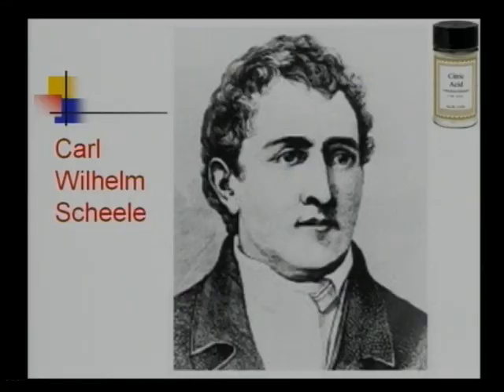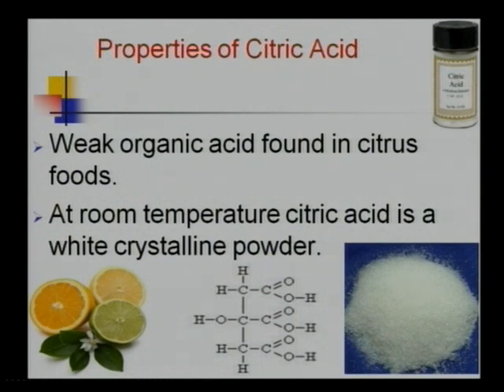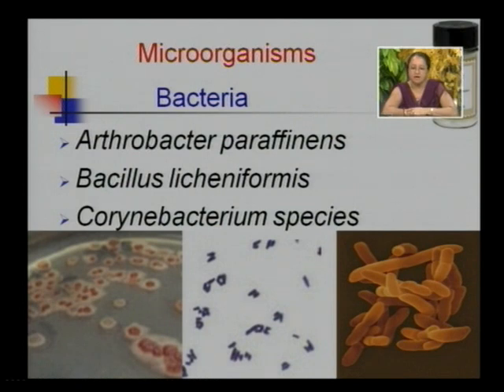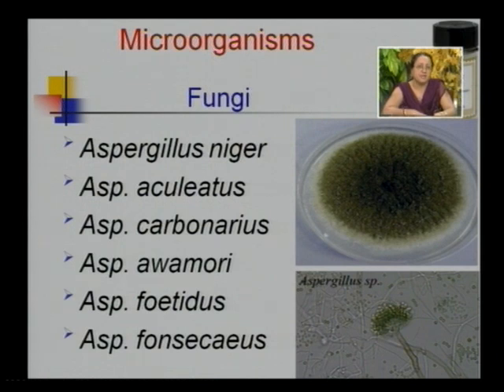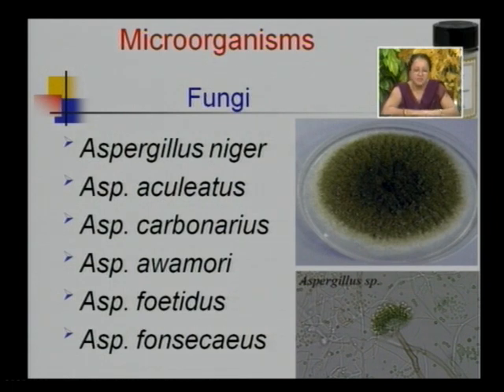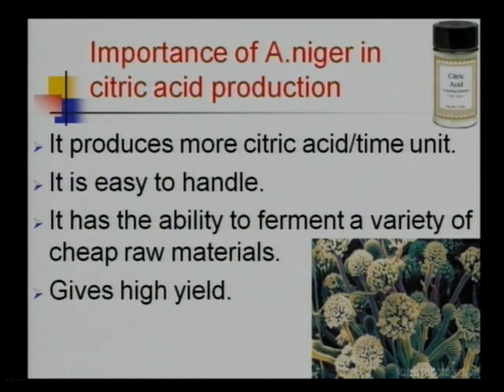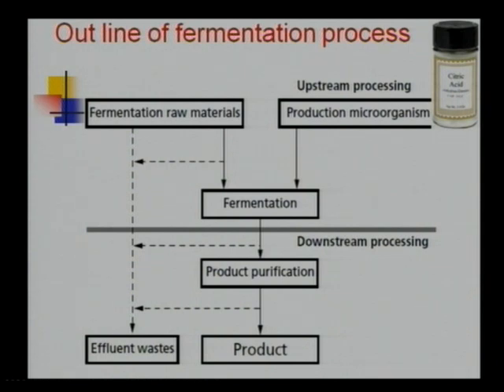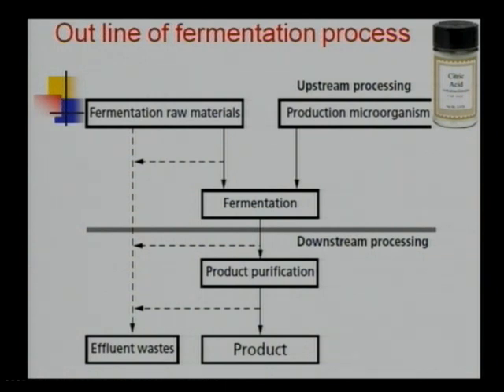Citric Acid Fermentation Part 1